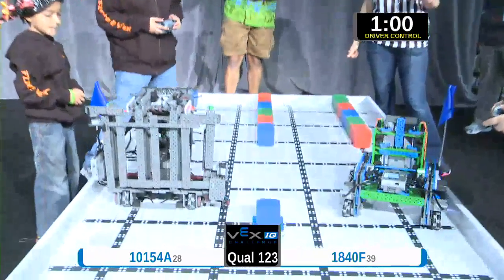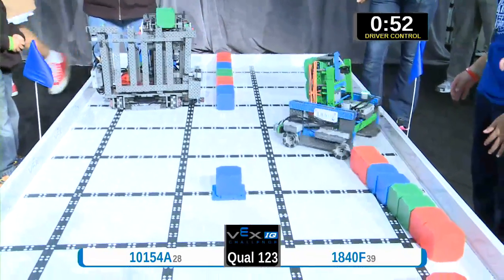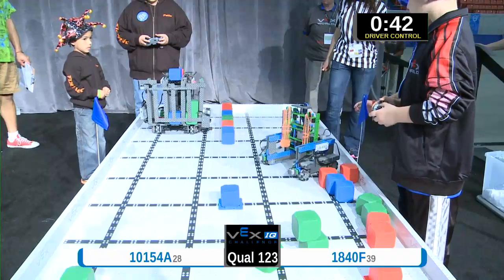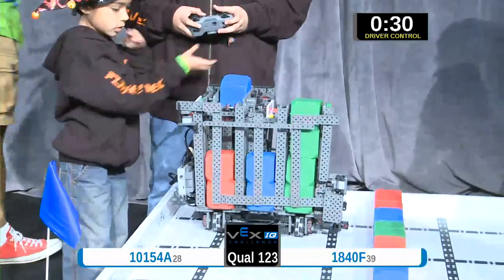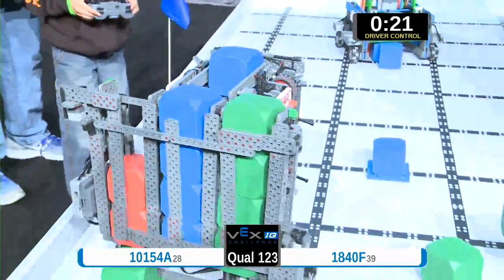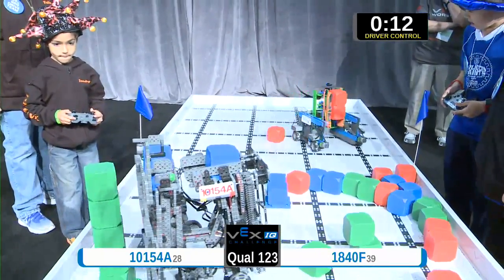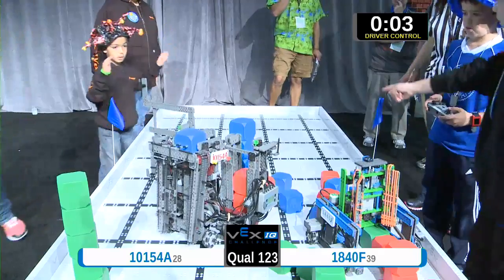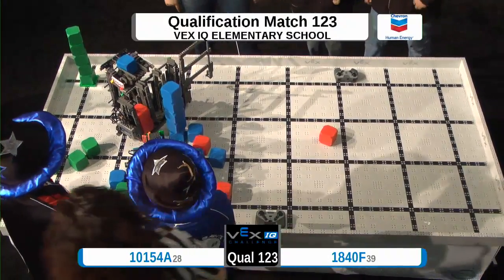2015 VEXIQ Elem Q123 - (10154A 1840F) 142 - VEX-IQ Elementary School-VEX Worlds 2015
VEX Worlds 2015 - VEX-IQ Elementary School -  Division - Qualifiers Match 123

Team Score 142:
10154A - Flare 2 Vex (Flare 2 Vex, Sachse, Texas, United States)

1840F - Silicon Saints 1840F (St. Simon Parish School, Los Altos, California, United States)